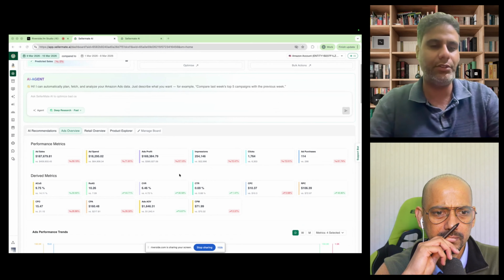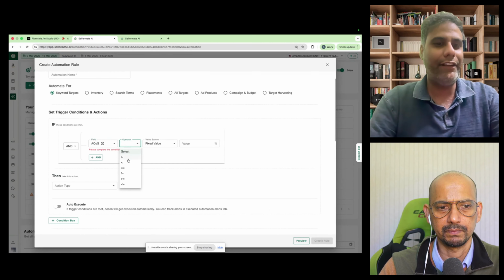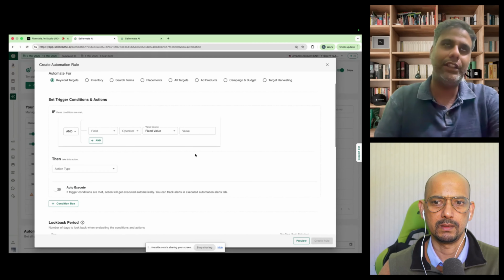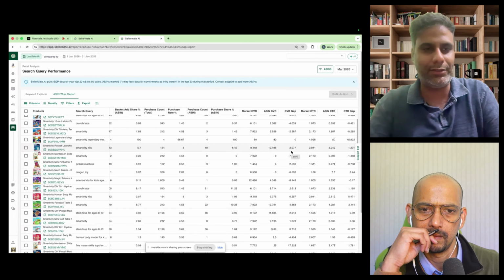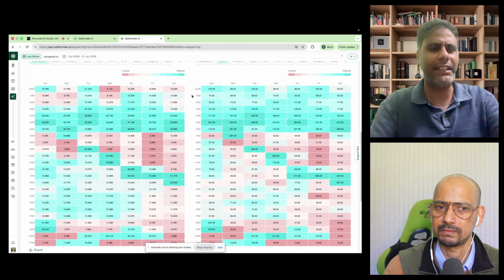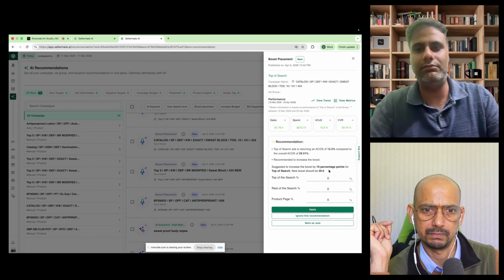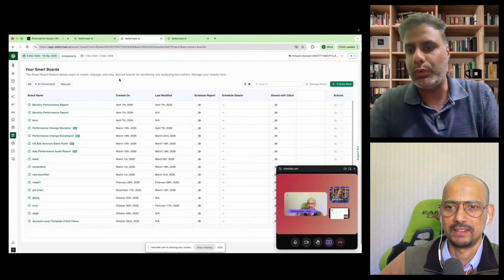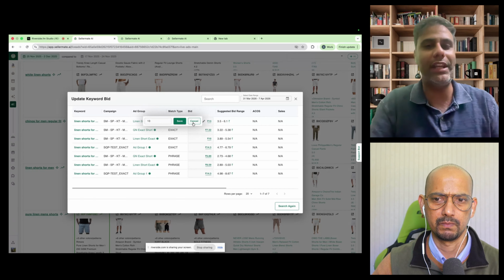How Are Top Amazon Brands Scaling Ads with AI | Avinash Saproo - SellerMate.AI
Avinash, co-founder of SellerMate.AI, shares insights into Amazon advertising automation, data-driven decision making, and how their platform helps brands and agencies optimize their PPC campaigns effectively. Discover how SellerMate AI's transparency and customization set it apart in the competitive landscape.

MENTIONED IN THIS VIDEO:

►Introduction to SellerMate AI and Its Founders
►Understanding SellerMate's Functionality and Automation Types
►Deep Dive into PPC Management and Bulk Actions
►Customizing Automation and Setting Performance Goals
►Integrating Search Query Performance Reports
►Differentiating SellerMate from Competitors
►Client Scenarios and Workflow Automation
►Exploring AMC and DSP Functionalities
►Audience Targeting and Use Cases
►Results and Metrics of Using SellerMate
►Closing Remarks and Offers